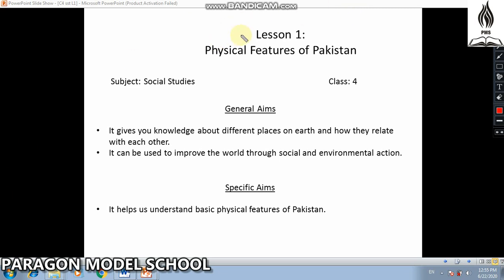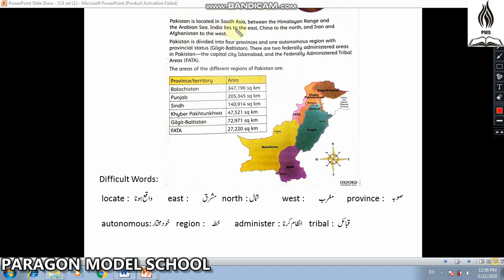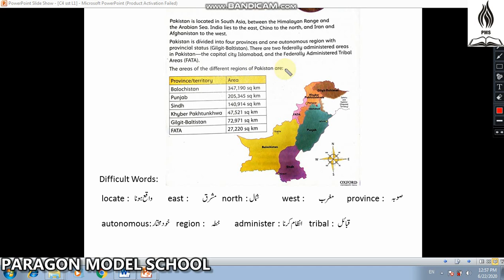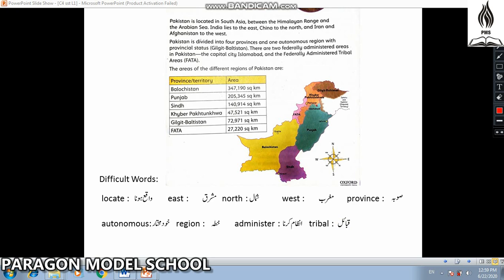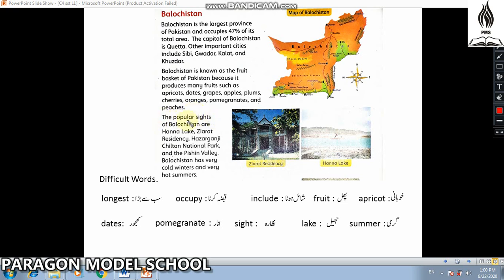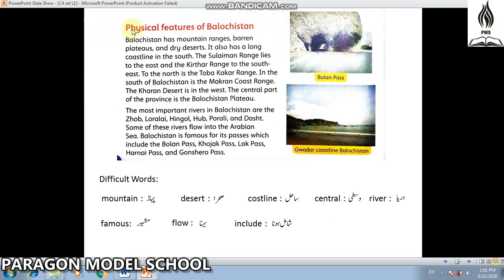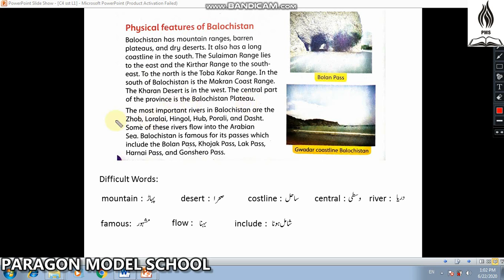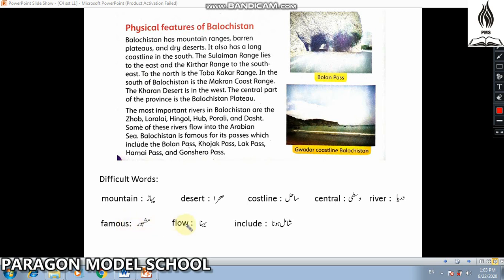Class 4 Lecture 1.1 Subject: Social Studies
Chapter Name: Physical Features of Pakistan
Lesson: 1
Class 4